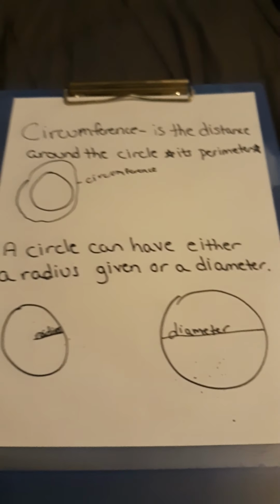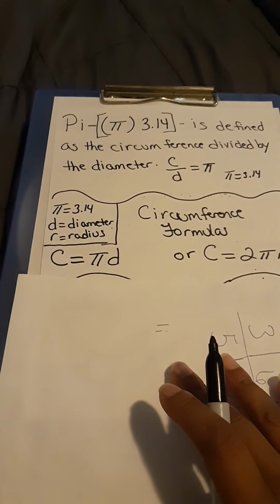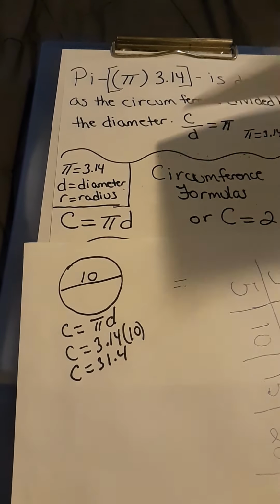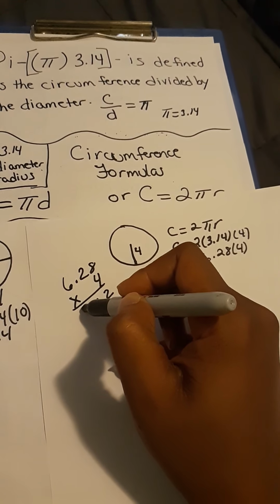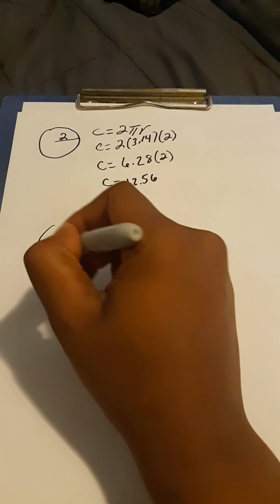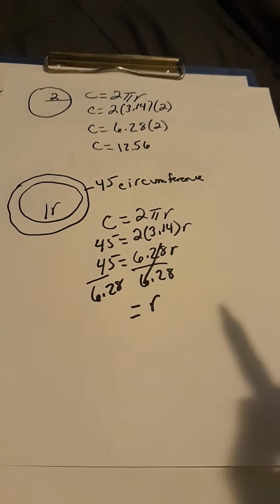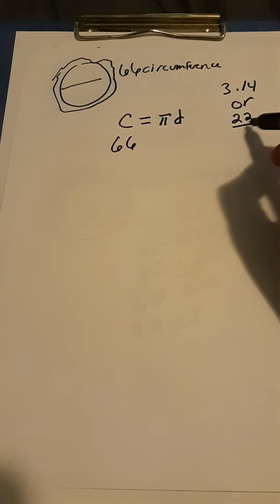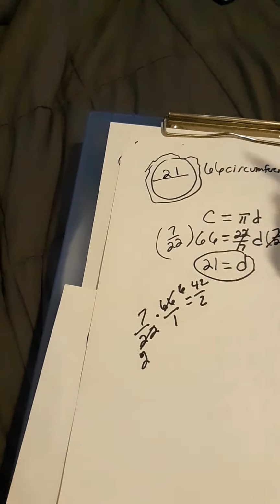April 27, 2020